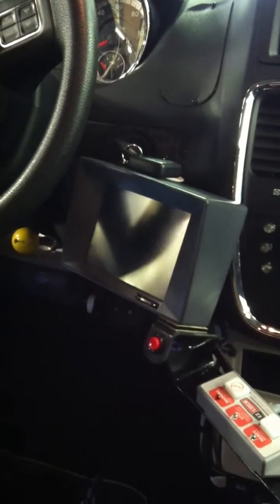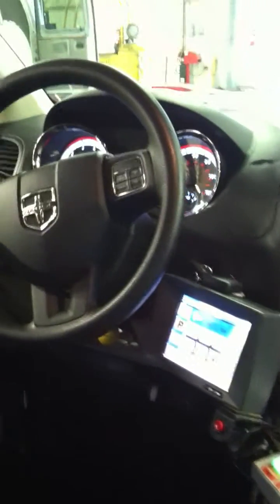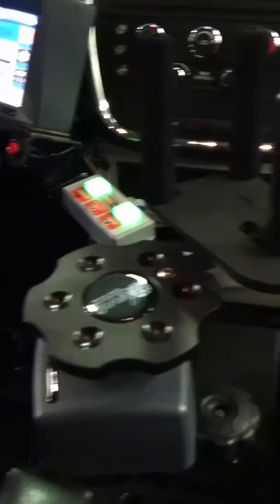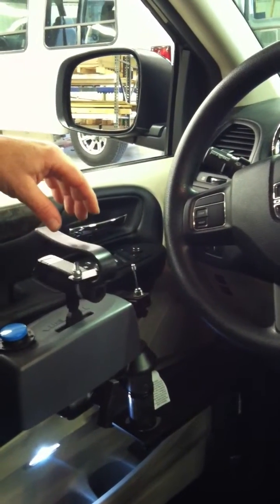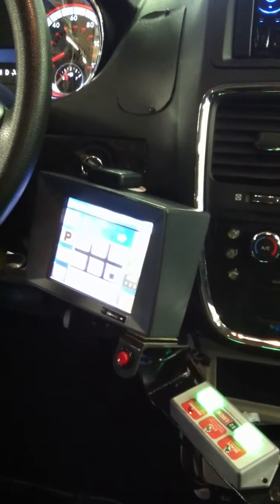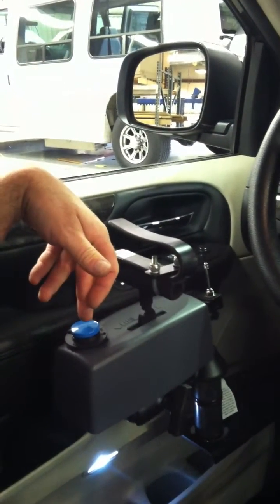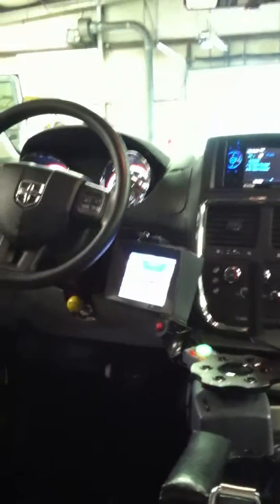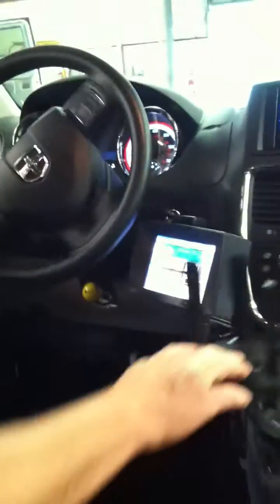Driving Aides Aevit WL .MOV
Aevit WL Driving System
Designed to aide tetraplegia / quadriplegics or those who have limited upper extremity functions to drive. This driving aide is touch screen (Aevit 2.0 series) which also controls secondary functions. The wheel and lever allows you to control gas, brake, and steering left and right.